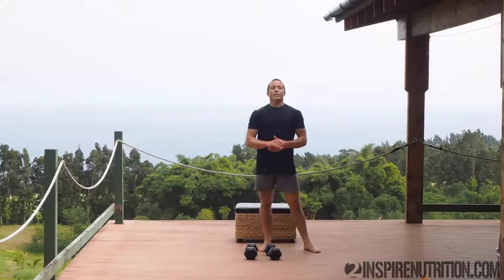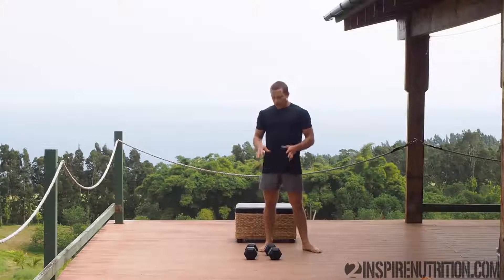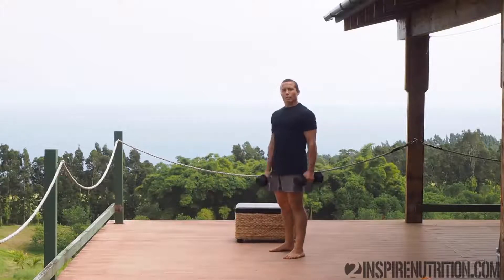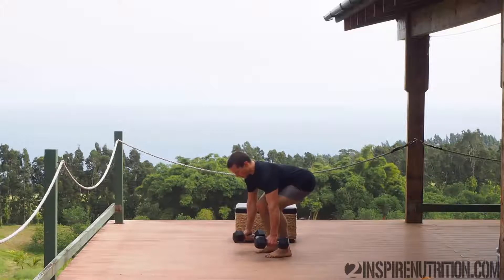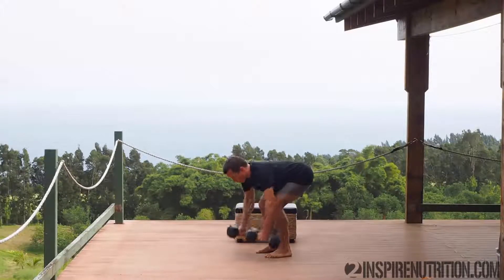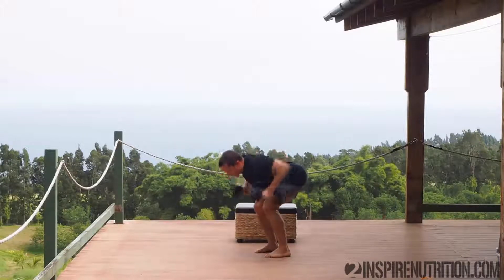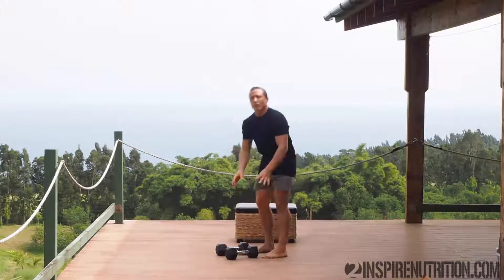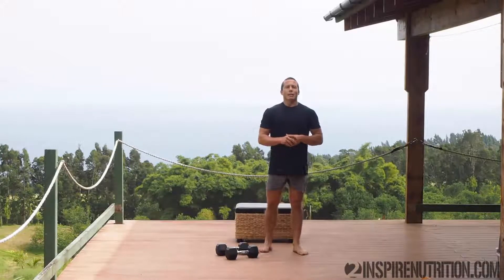Standing DB Bent Over Row